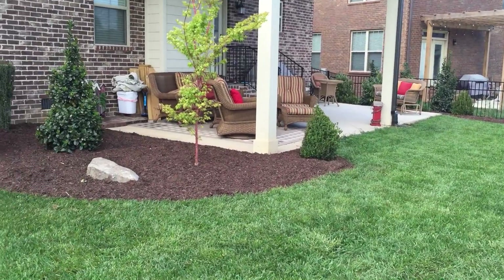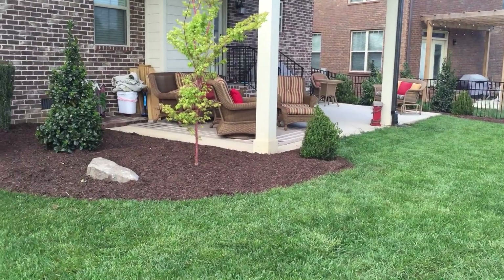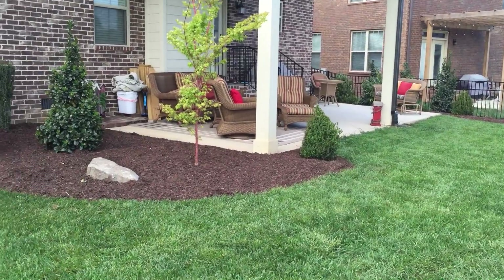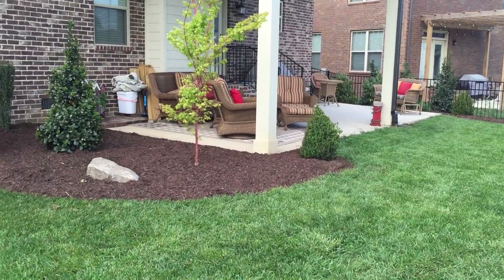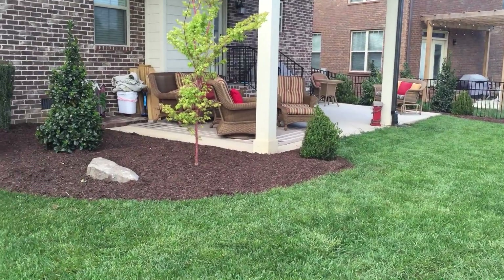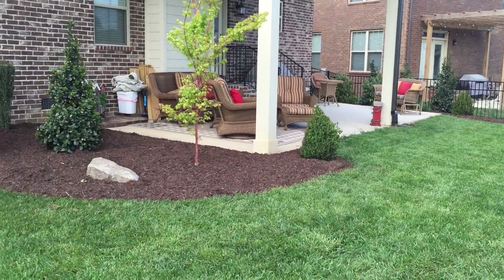Completed Spring hill tn landscape installation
This is a project we completed in Spring hill  Tennessee. First the client was designed in a 3-D graphic program and later the client agreed to the project. This is a walk around the completed job showing you the awesome Hinoki Cypress Melody, Coral Bark Japanese Maple and more.